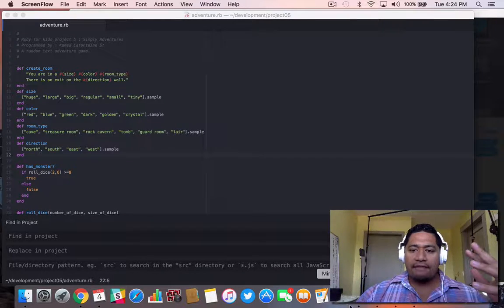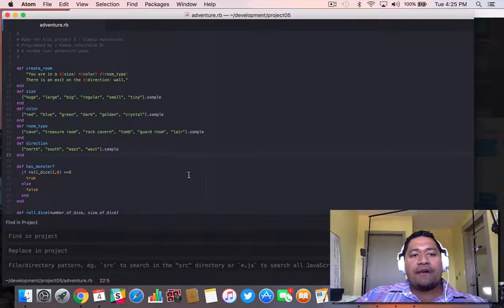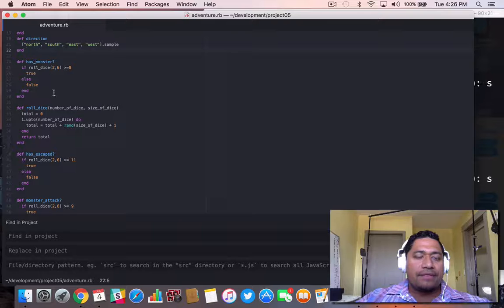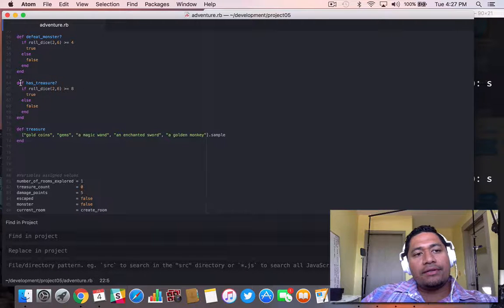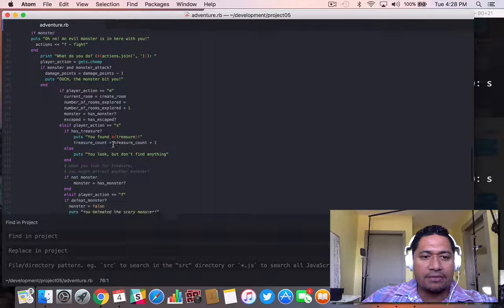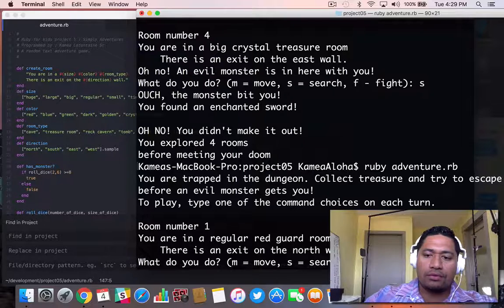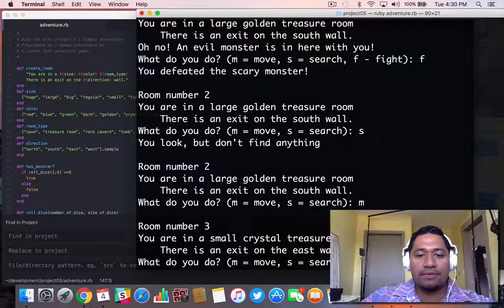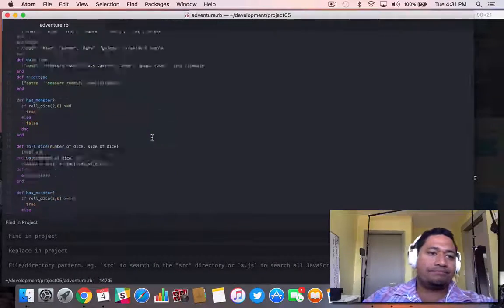Building a Basic Game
My first try and building a basic game (with the help of my fancy "coding for kids" book lol. Hope it's helpful to anyone starting out. The best advice I recieved so far was to just jump in and build. so that's what i'm doing!